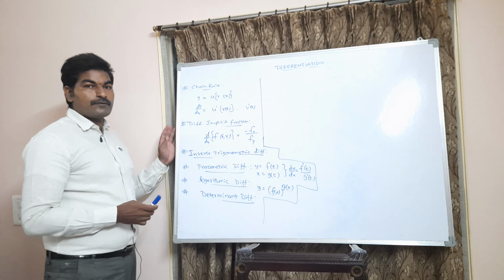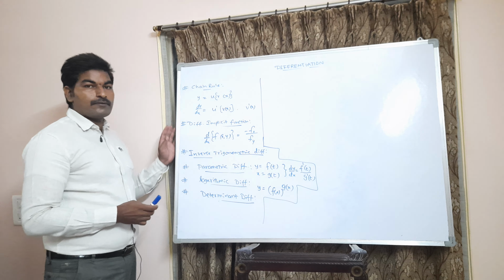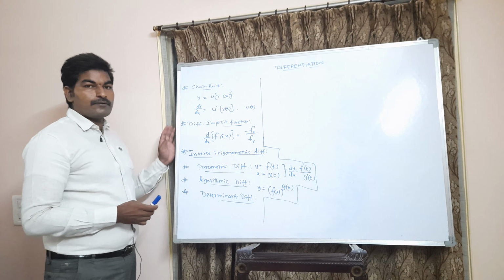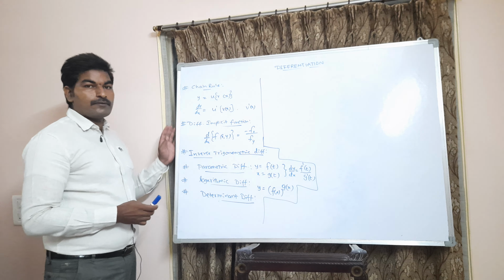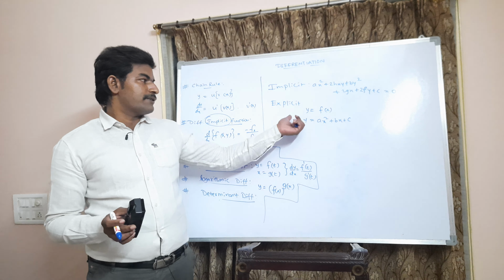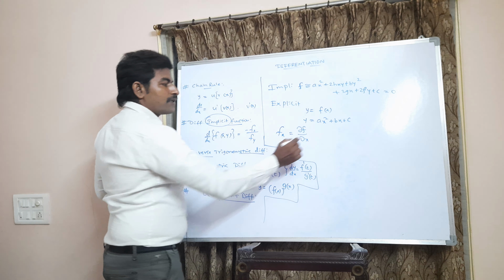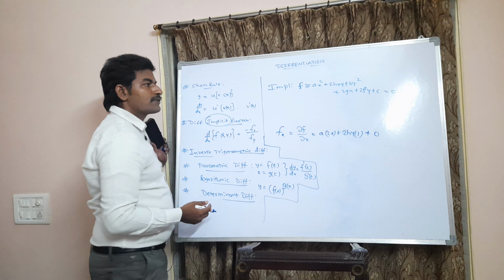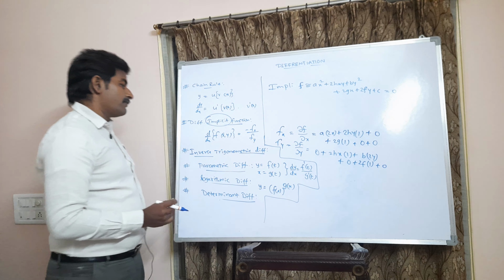DIFFERENTIATION-CHAIN RULE-COMPOSITE FUNCTIONS